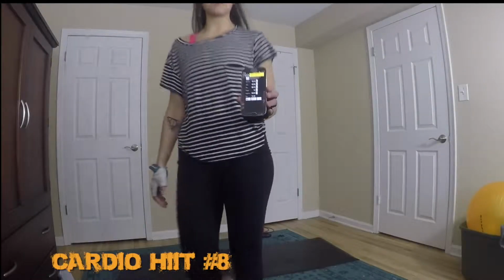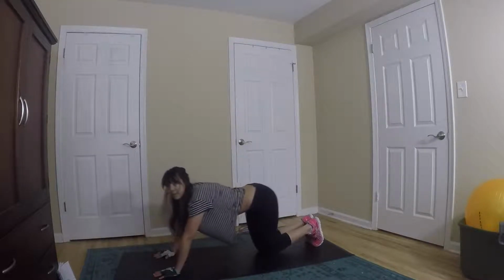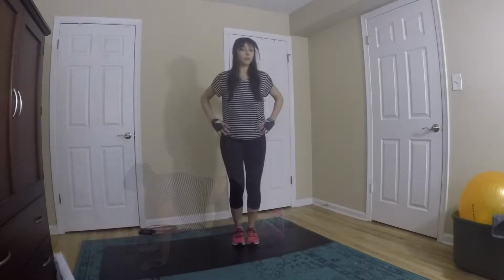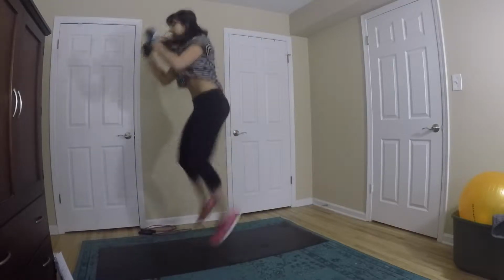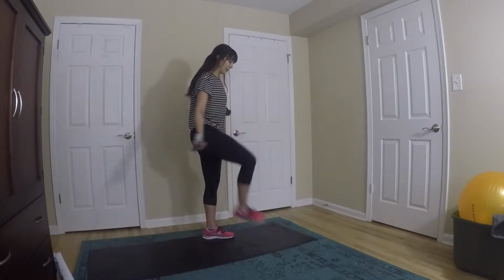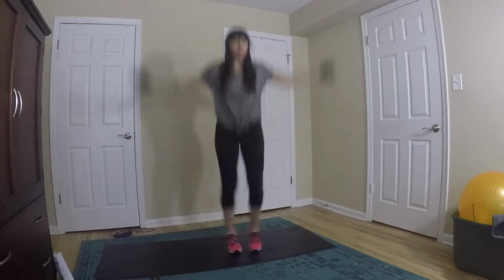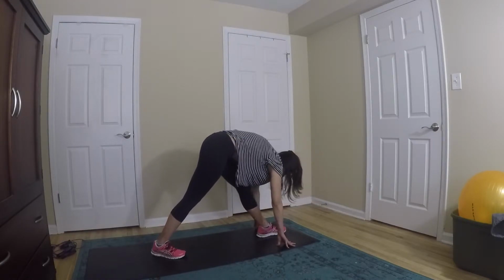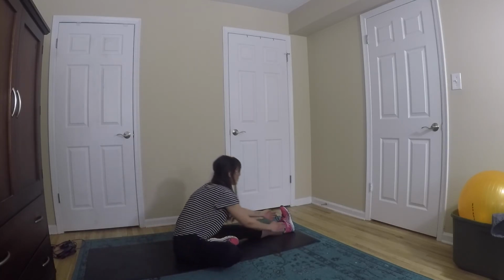F2M Cardio HIIT #8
This is our first free train HIIT!  There are 6 exercises total, and you can choose the number of sets you will perform!  If you're limited on time, do one set to get in a short and killer HIIT.  If you have more time, then challenge yourself to complete as many sets as you can.  Get ready to work!!